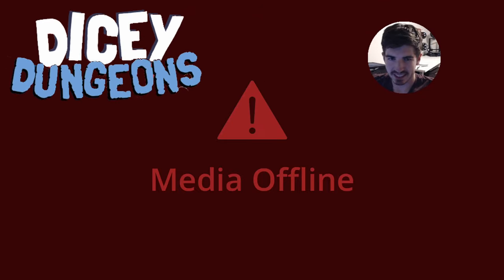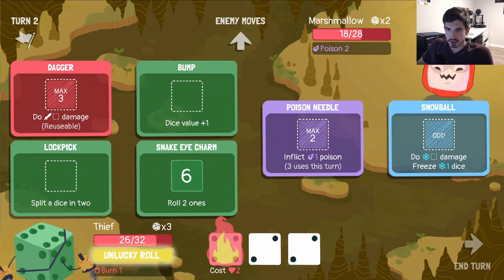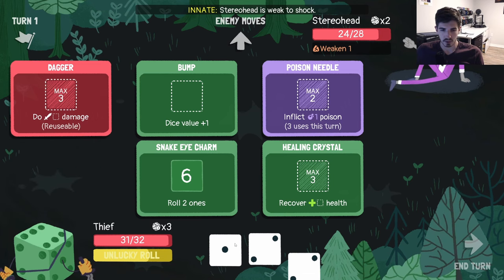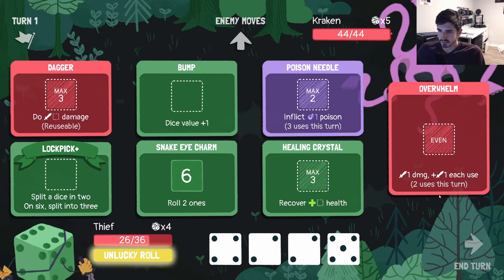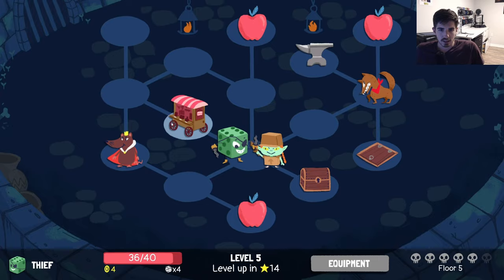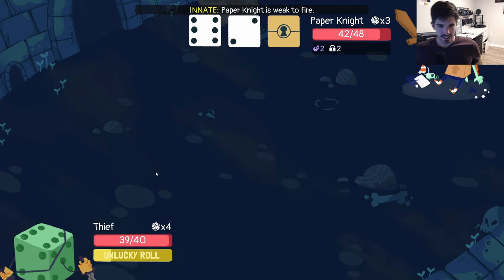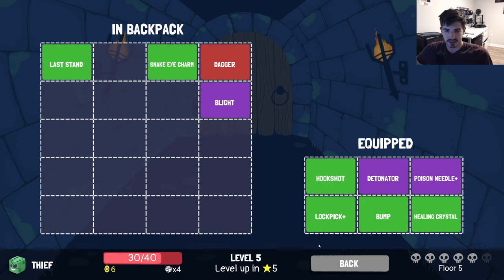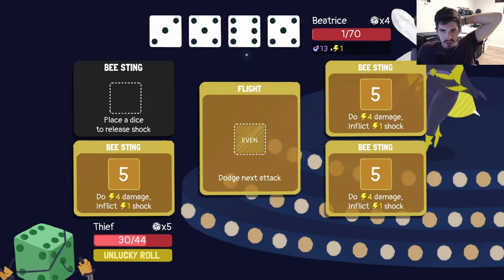The PERFECT Blend of Strategy and Luck | Dicey Dungeons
A super satisfying blend of RNG and skill, where the ultimate outcome of each battle always feels like it is in your hands. Make the best of good hands, and the most of bad. It is a real test of creativity.